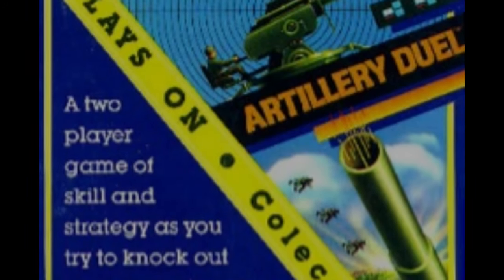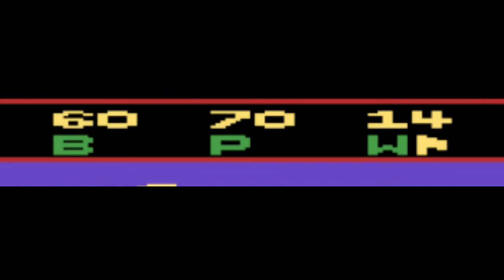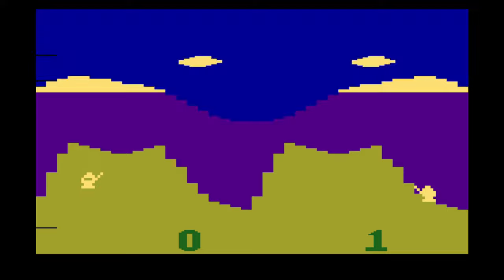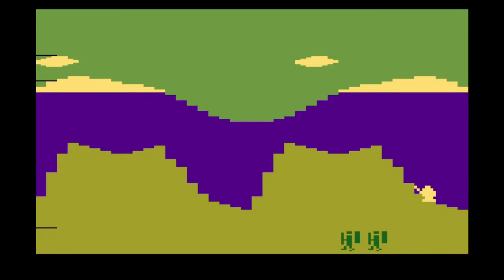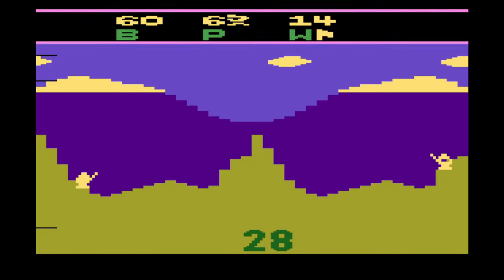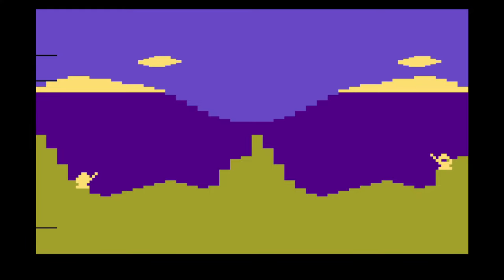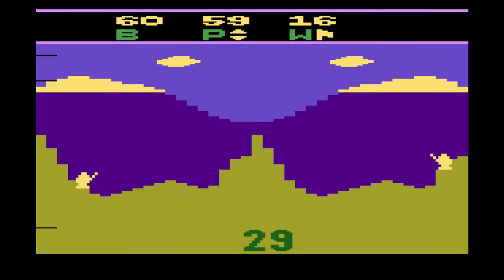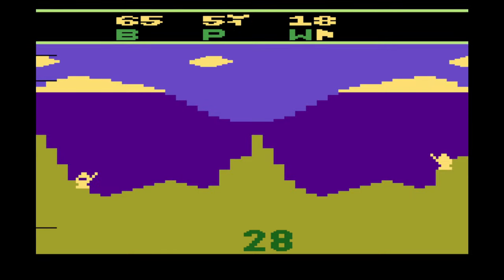Artillery Duel Atari 2600 Review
Review of "Artillery Duel" on Atari 2600